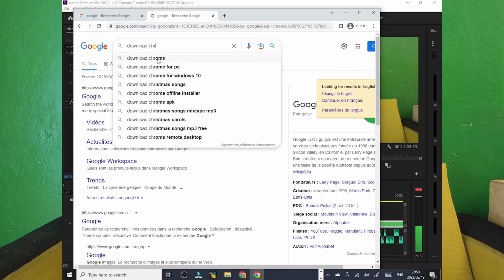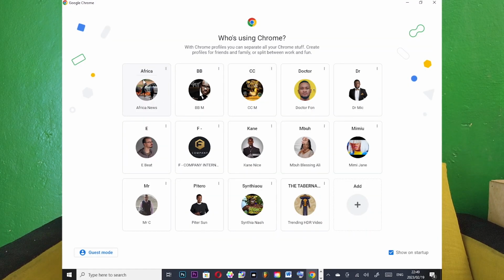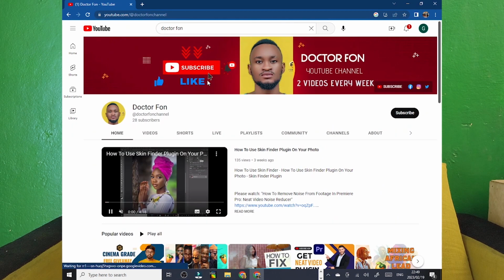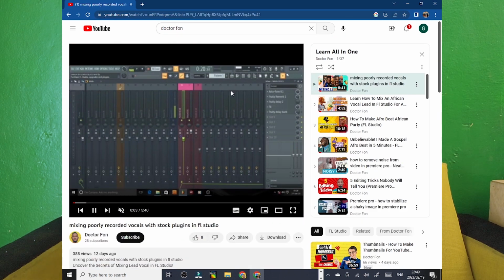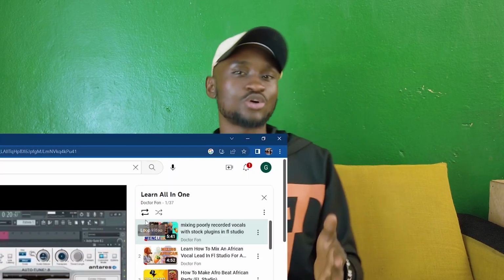How To Get 4000 Watch Hours In 7 Days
In this video, We’re going to show you how to get 4000 Watch Hours in 7 days, and you will discover how to achieve 4,000 watch hours in only seven days!

Our channel is about Tutorials... We cover a lot of cool stuff like Photography & Videography, Photo Editing / Video Editing How to make money online Etc...
So If You Have Interested In Photography / Videography Or Photo Editing Related Works, How to make money online.